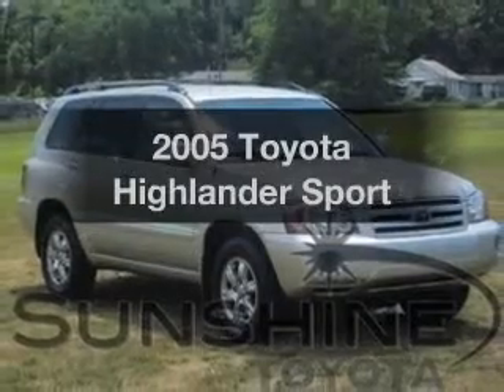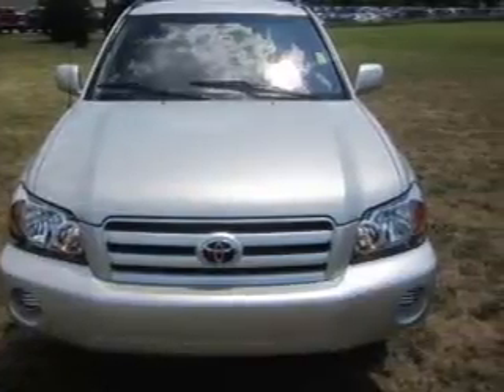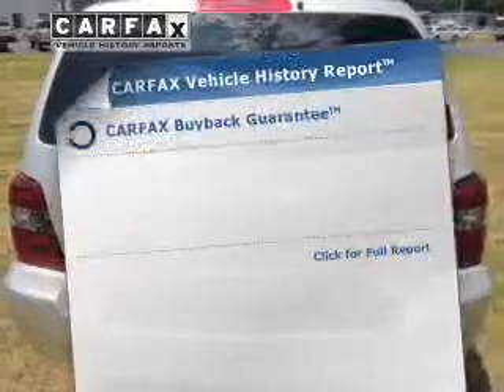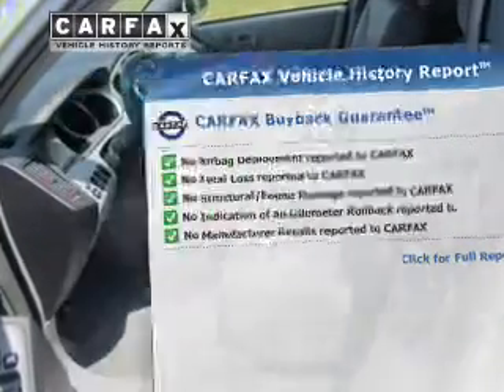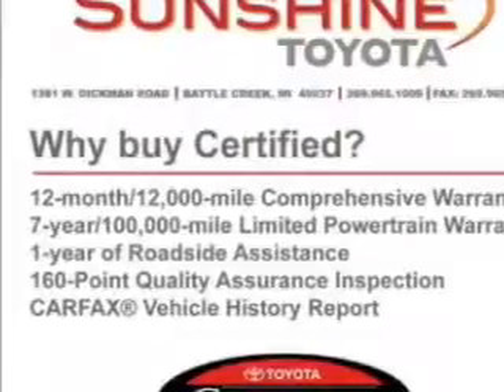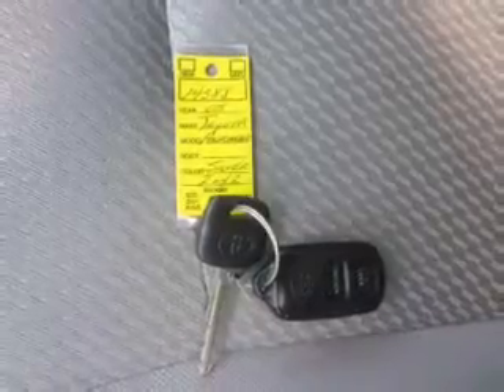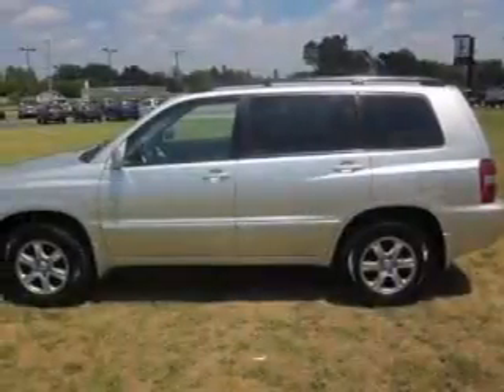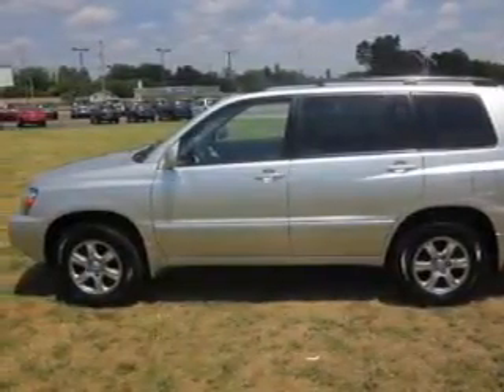2005 Toyota Highlander - Battle Creek MI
Year: 2005
Make: Toyota
Model: Highlander
Trim: Sport
Engine: 3.3 liter 6 cylinder 24 valve
Transmission: 5-Speed Automatic
Color: Millennium Silver Metallic
Mileage: 75456
Address:
1381 W Dickman St